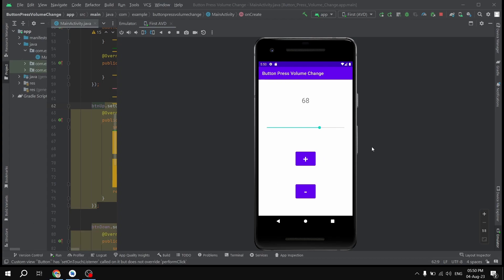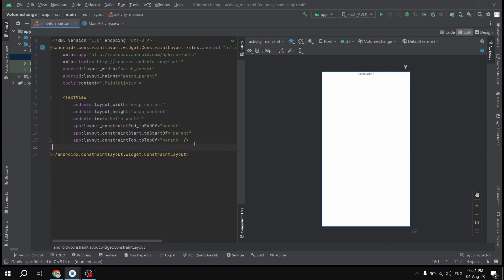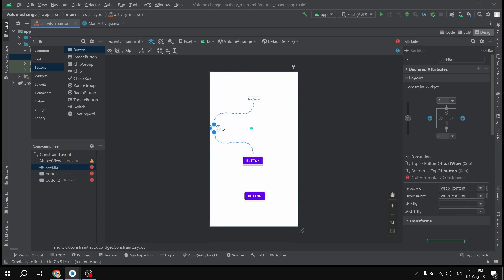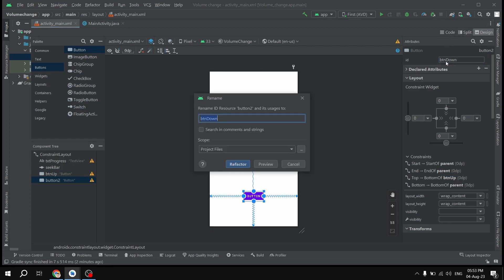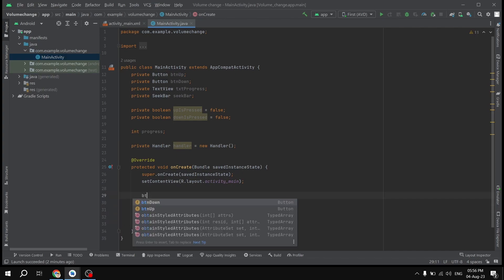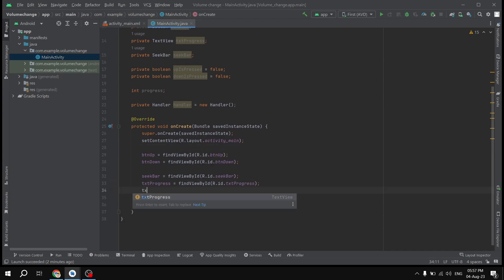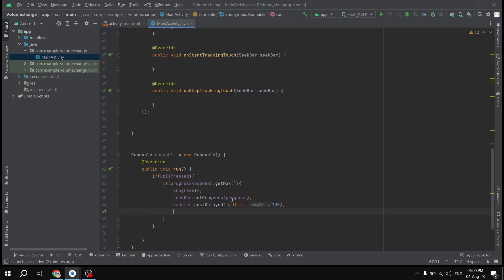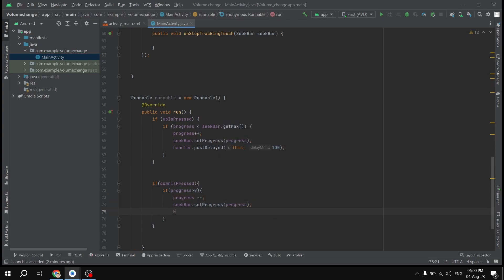Automatic volume change app in android | Handler and Runnable when button is pressed and held down.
🔊📱 Unveil the magic of dynamic volume control in our latest YouTube video! Learn how to create an Android app that lets you effortlessly change volume by simply pressing and holding down buttons. Whether it's ramping up the sound or dialing it down, our step-by-step guide demonstrates the power of using Runnable and Handler in Java programming for seamless volume adjustments.

In this engaging tutorial, we delve into the world of Android app development. Witness the behind-the-scenes magic as we empower your device to respond to your touch, making volume control more intuitive than ever.

🔥 Key Highlights:

🎮 Press & Hold: Discover the art of long-pressing to dynamically change volume levels with precision.
⚙️ Runnable & Handler: Learn how to implement these Java tools to create smooth, responsive volume adjustments.
📈 Increasing or Decreasing: Master the logic behind volume increments and decrements based on the pressed button.
🌐 Expand Your Horizons: While we code in Java, the concepts are universal, adaptable to other programming languages.
Ready to elevate your app development skills? Dive into the world of dynamic volume control and take your user experience to the next level!